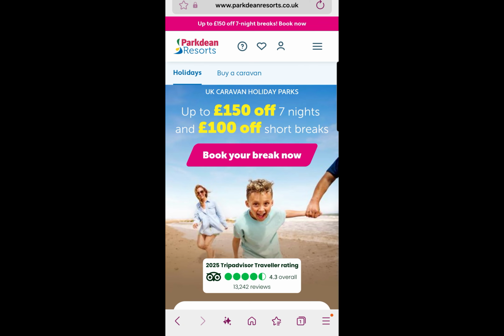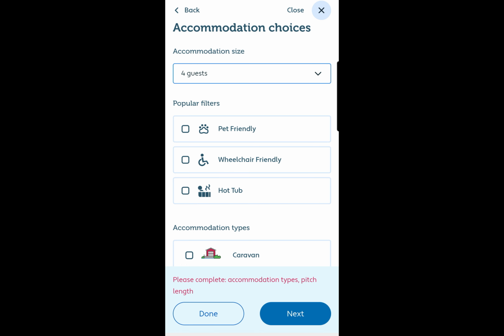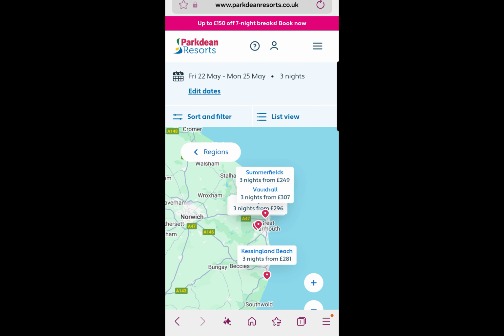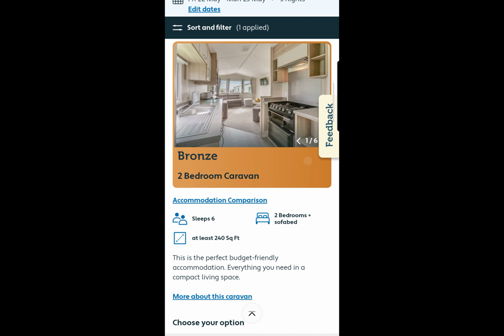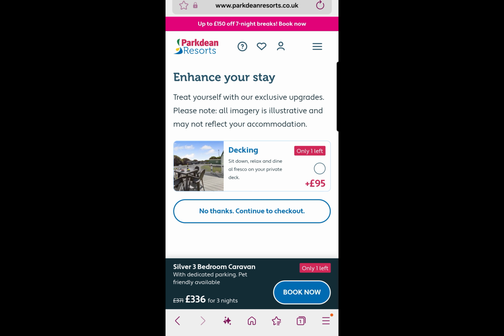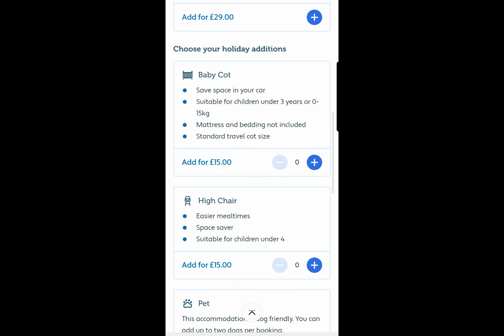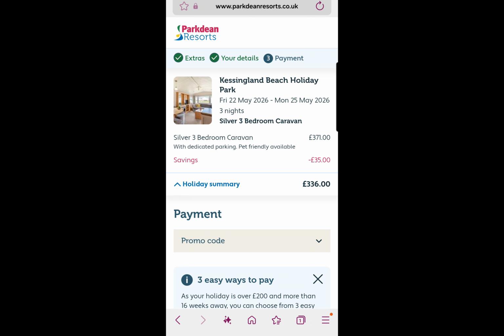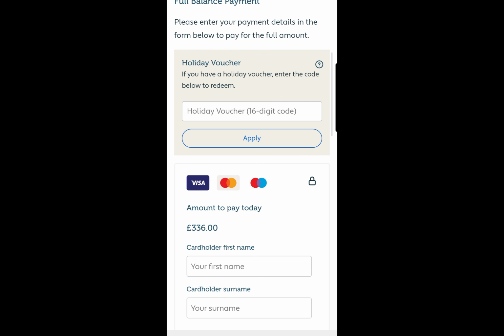👉 Booking a Parkdean Holiday? Watch This First! | Full Walkthrough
Thinking about booking a holiday with Parkdean Resorts but not sure where to start? 👀

In this video, we take you step-by-step through the Parkdean booking process, showing you exactly how to find the best deals, choose your park, pick accommodation, and avoid common mistakes.

We walk you through:
✔️ How to search for dates & parks
✔️ Choosing the right accommodation
✔️ Add-ons, extras & payment options
✔️ Tips to get the best value for money
✔️ What to watch out for before you confirm your booking

This is a real, honest walkthrough designed to help families, couples, and first-time bookers feel confident before clicking “book now”.

If you enjoy UK staycations, caravan holidays, park tours, and honest guides — you’re in the right place!